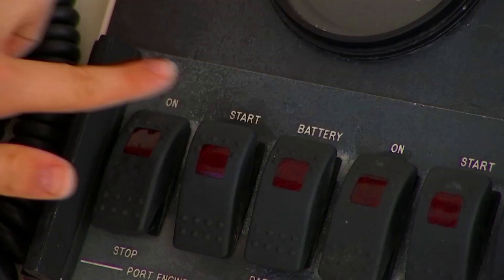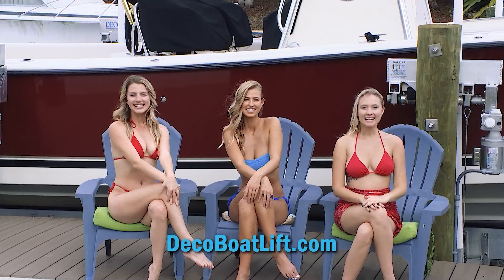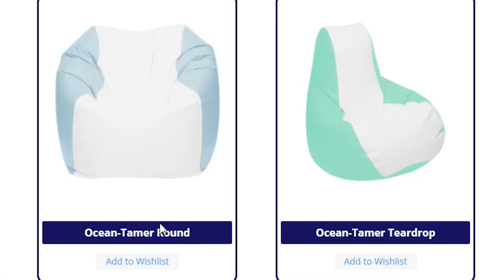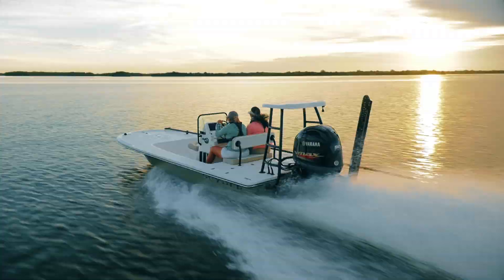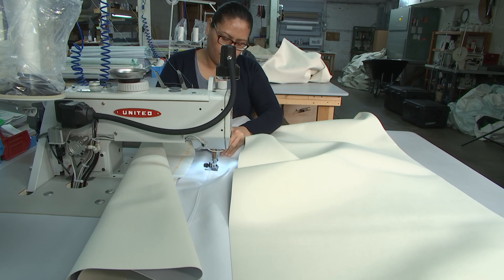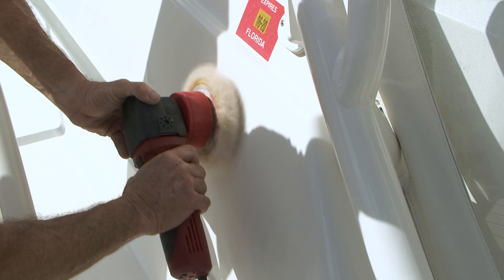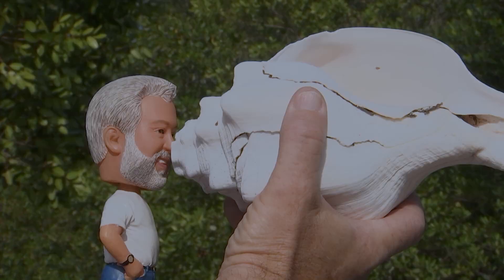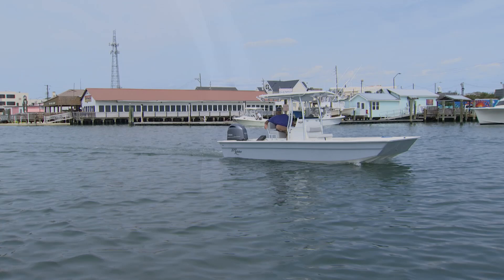PREVIEW of SSTV 24-15 - Adding More Seating n Bean Bag Chairs(FULL EPISODE)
[PREVIEW VIDEO} Dive into the ultimate viewing experience!  Ship Shape TV's YouTube Channel is your gateway to all 26 seasons of boating improvement hosted by John Greviskis.  Past episodes are uploaded in full every week. John has this new KenCraft 2260 that has so much deck room that he wants to add additional seating.   But he also wants the best and most economical solution to this good problem to have.    John ends up investigating Ocean-Tamer's Bean Bag Chairs for the answer.   In this episode... learn all there is to know about why portable bean bag chairs are becoming the boat world's best solution to more seating!